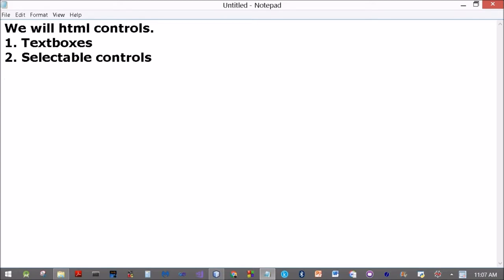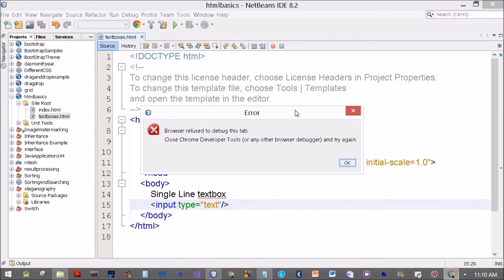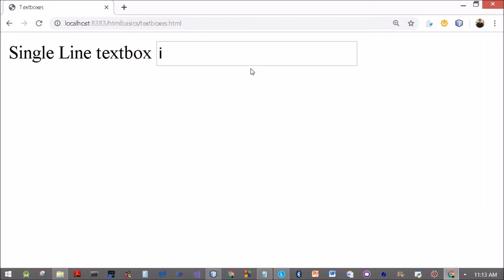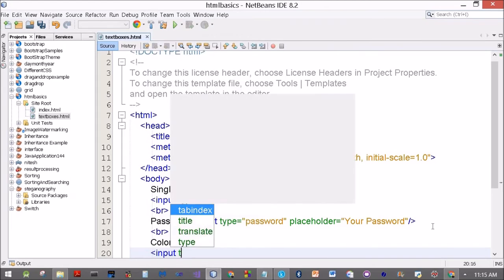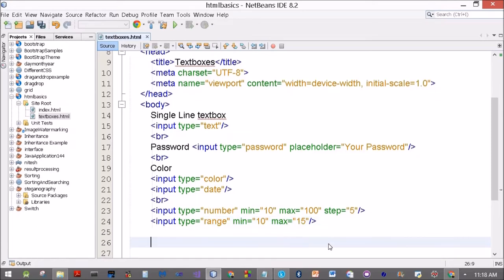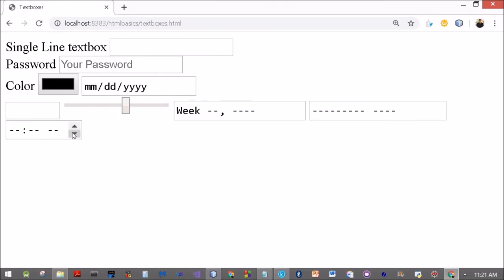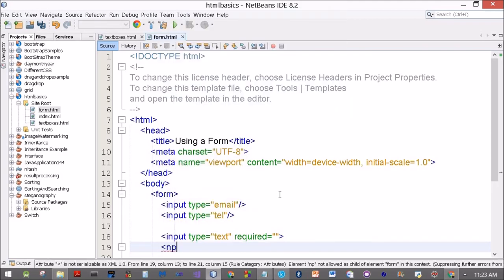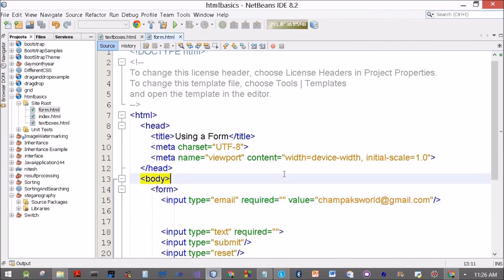HTML Controls. Creating textboxes using input tag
Using the various input type attributes.
Single line textboxes, password, color, range,number, email, etc